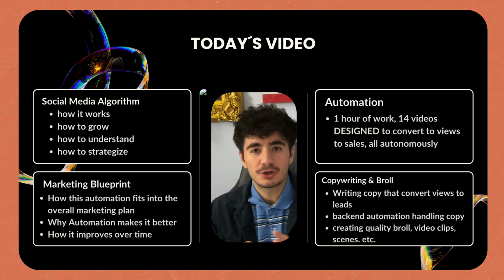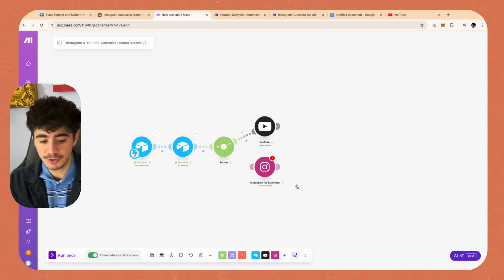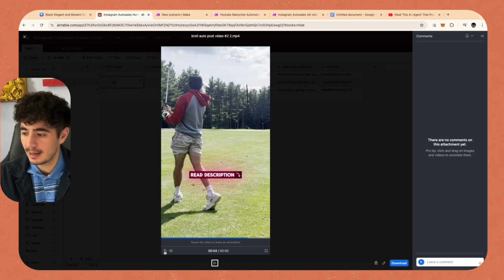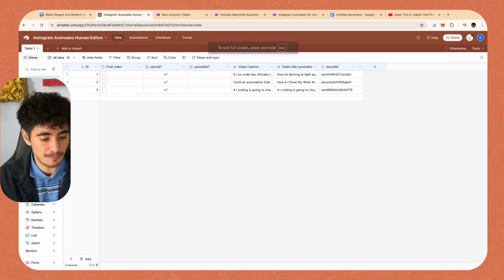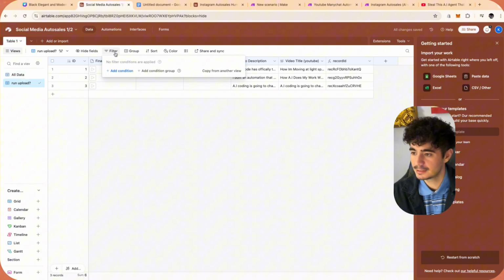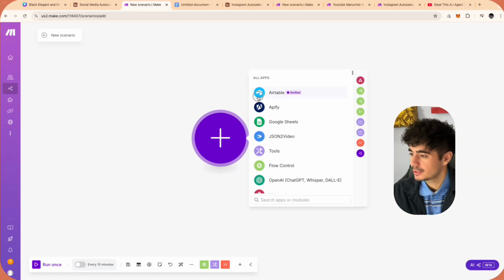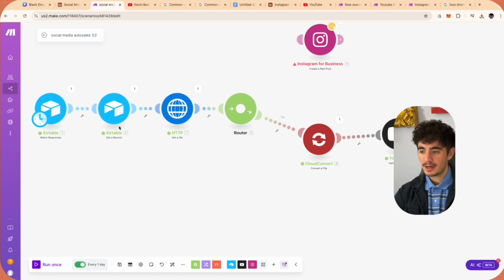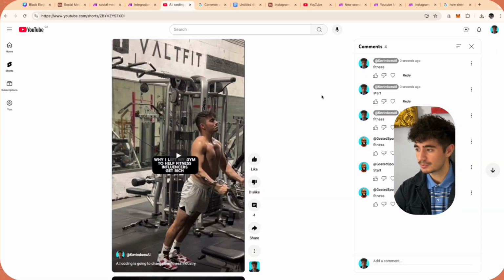Build A NEW A.I Agent That Makes 100 Sales A DAY On Social Media (INSANE)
This A.I automation is what will help me make $3 million in revenue for my business in 2025. Today I am give it away in this full step by step tutorial

In this video I show you my exact "text over screen" marketing method, how it works, why it works, and how to re build my entire automation

By the end of this video, you will have learned how to make the text over screen content method that prompts viewers with your offer, AND when the viewer engages with the video, another automation helps handle those leads and turn them into paying clients.

This is all done for you with just 1 hour of work per week.

I am going to be using this A.I automation to personally scale my instagram page, along with my developers social pages that are apart of my software companies... this is to prove to you guys just how well this automation works

If we hit 1000 community members by the new year then this method is still crushing it...

a.i automations, a.i marketing, a.i marketing agents, ai agents, how to use a.i agents, how to make a.i automations, a.i no code

to get to 100 sales a day, you need about 100,000 website clicks at a 1% conversion rate, this automation set it up where you as the operator have to optimize for views and engagement. the automation will andle the rest

Chapters:
0:00 - 0:26 - Intro
0:26 - 0:55 - What is this Autosales Agent?
0:55 - 1:25 - Today´s Video Tutorial
1:25 - 2:10 - Cast Study: Proven Results of Text Over Screen
2:10 - 2:28 - 4 Skills you need to develop
2:28 - 6:12 HOW Social Media Autosales works
6:12 - 9:33  Skill #1 Trending Sounds
9:33 - 11:15  Skill #2 Filming  "Broll" Content
11:20 - 12:22 Skill #3 Video Copywriting
12:22 - 27:44  Building Out Autosales Automation(step by step)